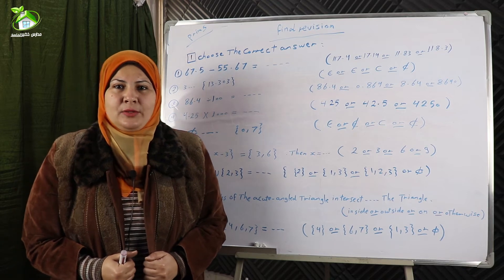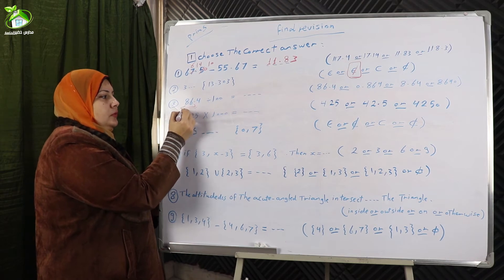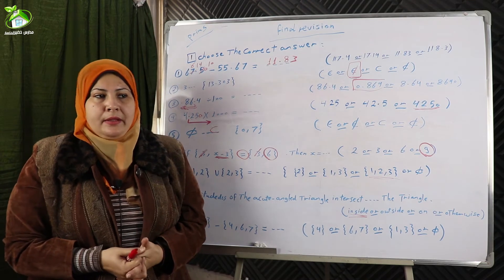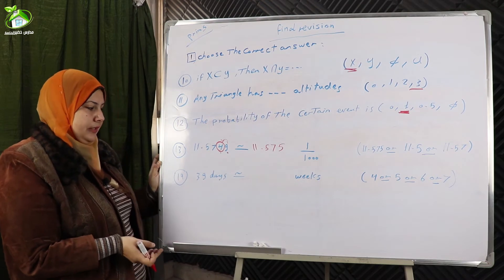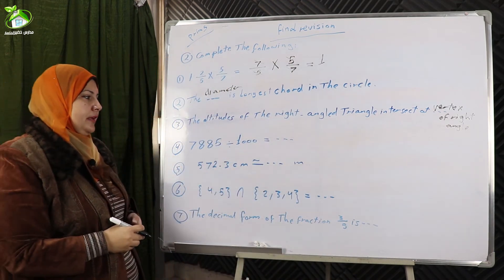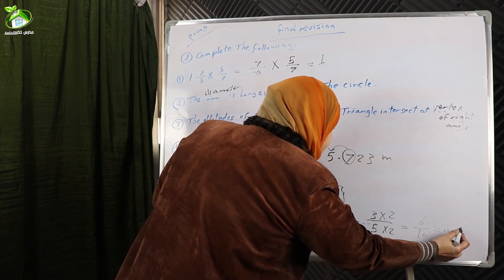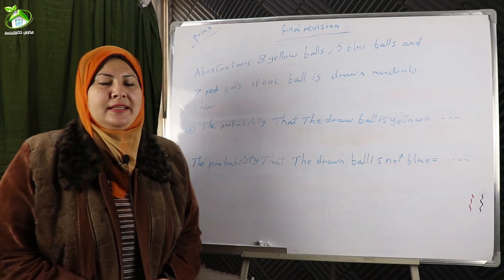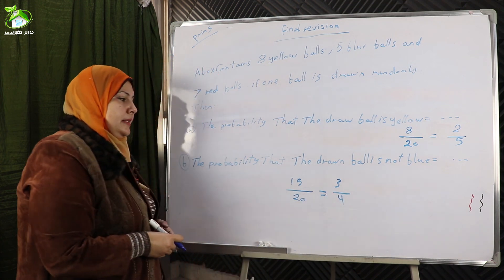final revision on math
الصف الخامس الابتدائي - math  - final revision- مراجعة عامة